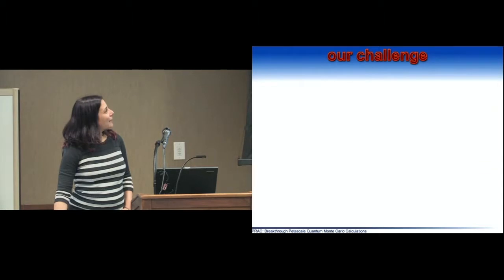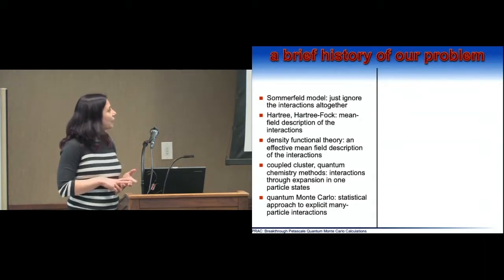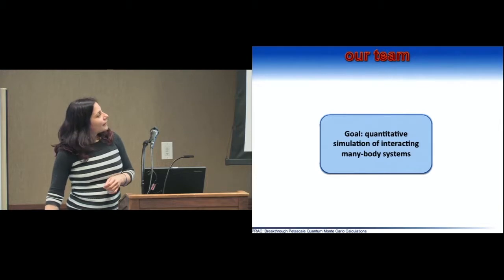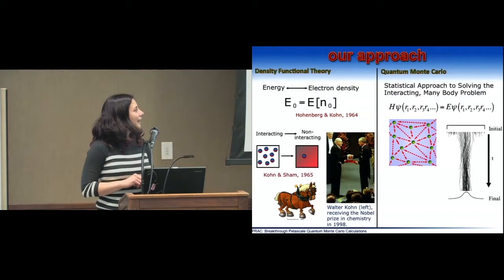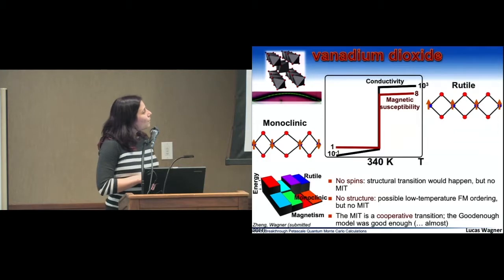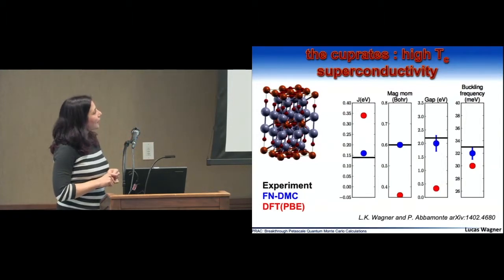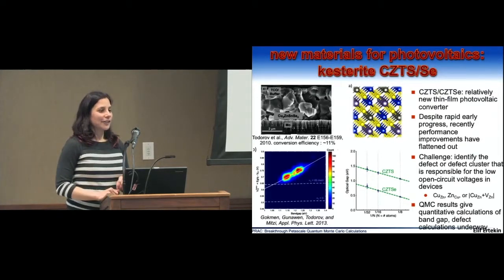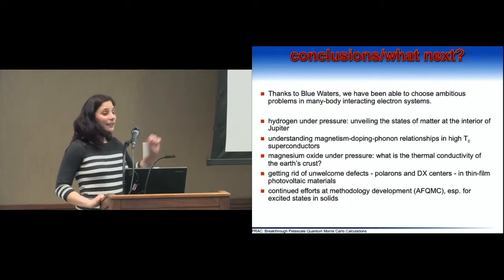Breakthrough Petascale Quantum Monte Carlo Calculations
Blue Waters Symposium presentation:

Project PI: Shiwei Zhang, College of William and Mary
Presented by: Elif Ertekin, University of Illinois at Urbana-Champaign